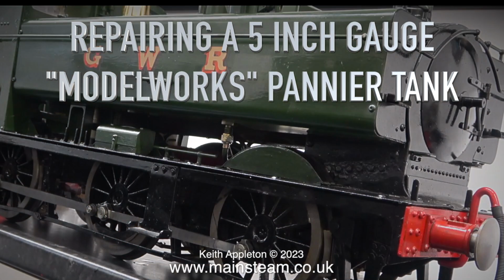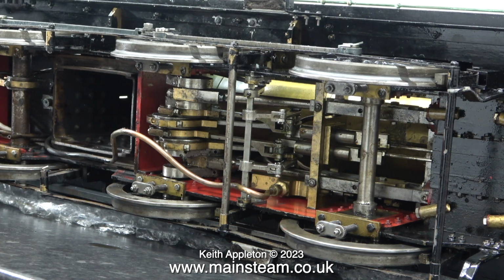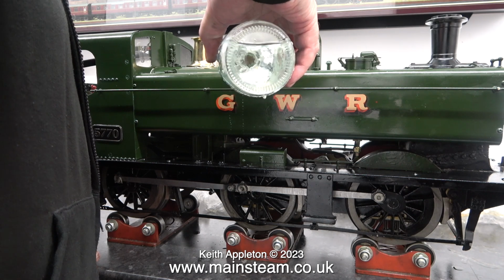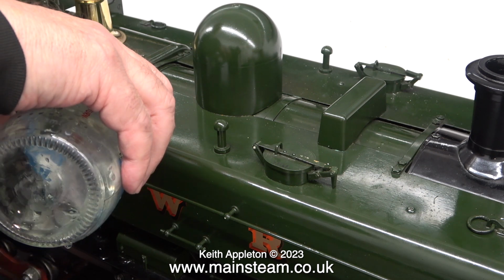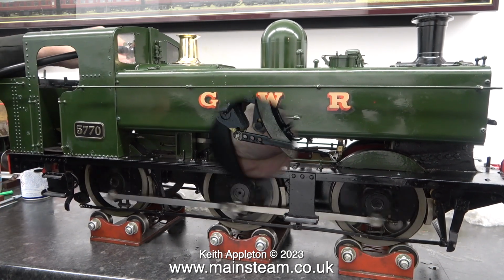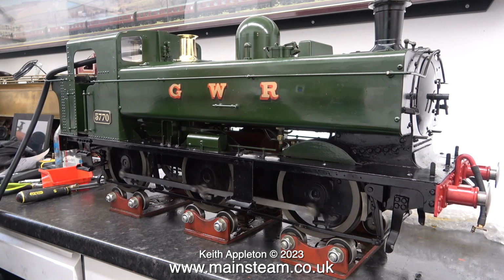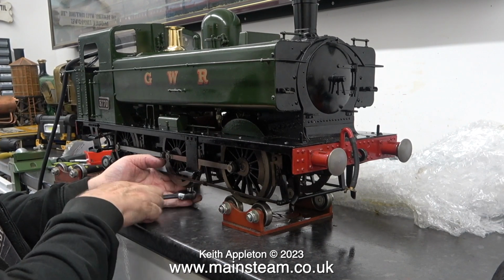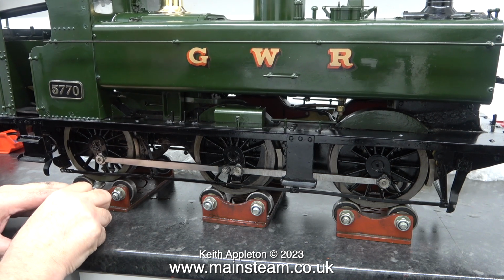REPAIRING A 5 INCH GAUGE "MODELWORKS" PANNIER TANK - PART #5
How to correctly calibrate the Suspension. I am filling the Boiler and Water Tanks before commencing this procedure so that the suspension has the correct running load applied during the testing.